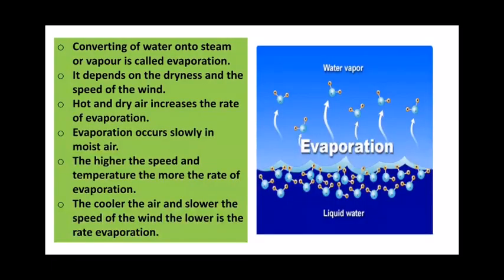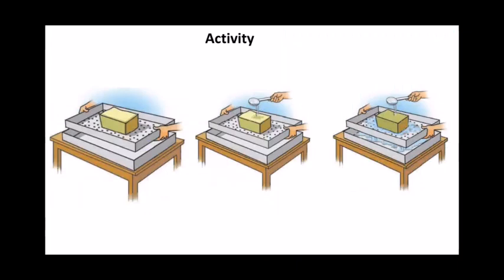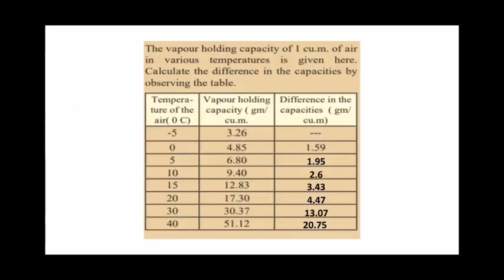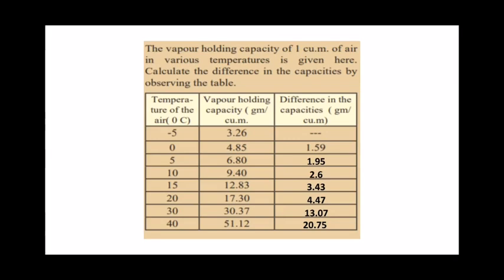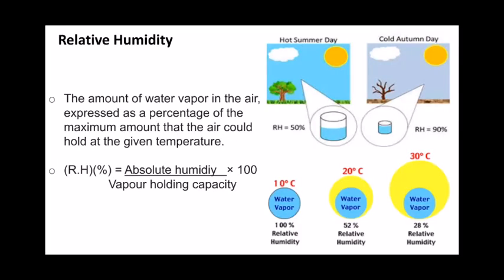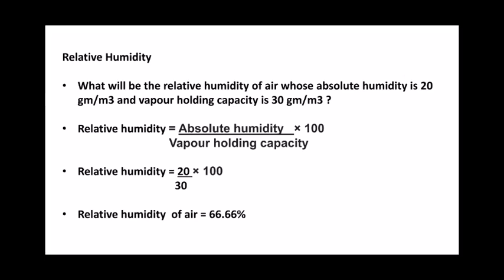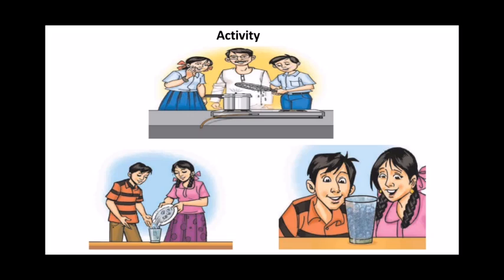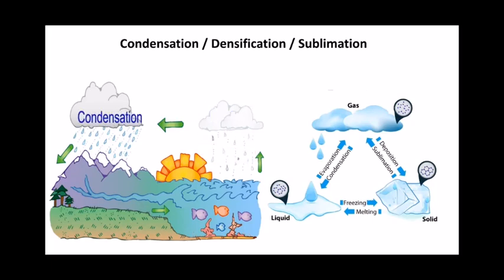Std VIII (Class 8) / Maharashtra Board / Geography / Humidity and Clouds – Part 1